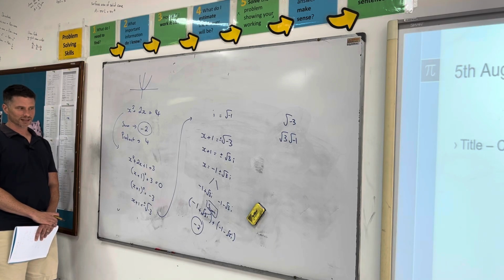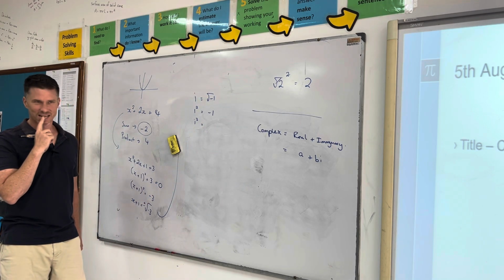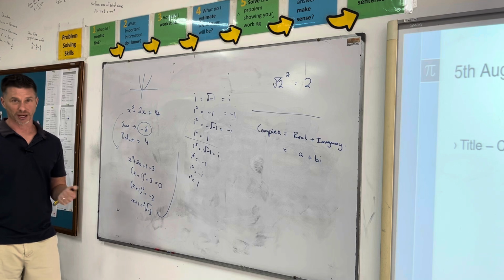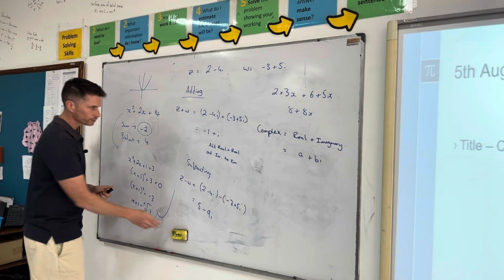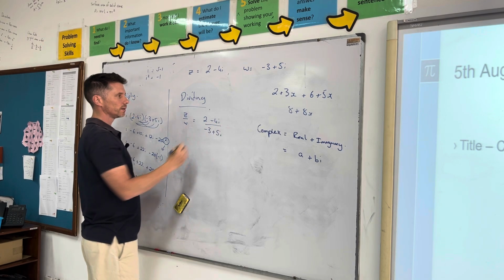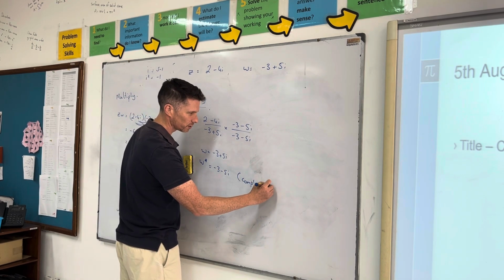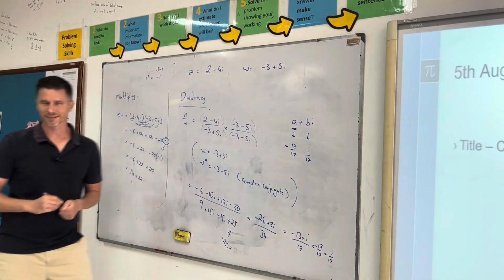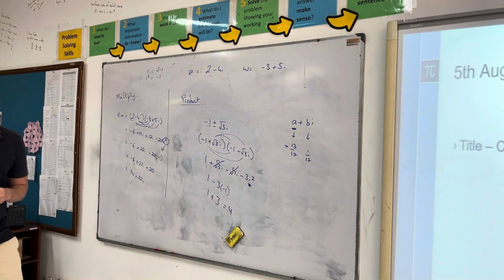Introduction to Complex Numbers part 2